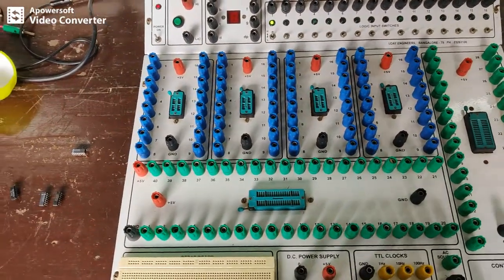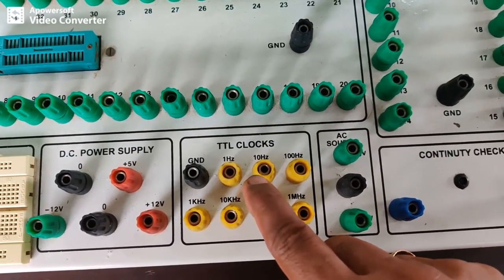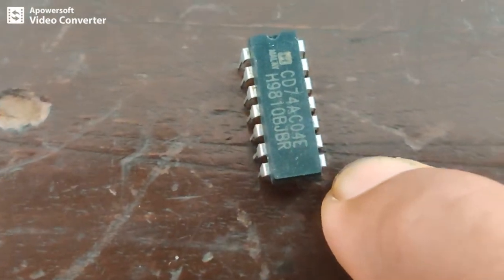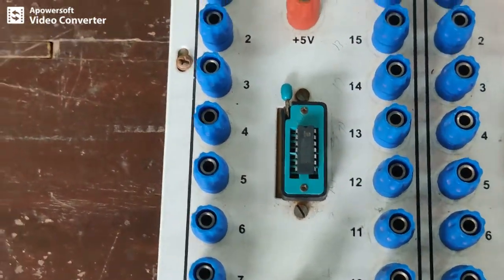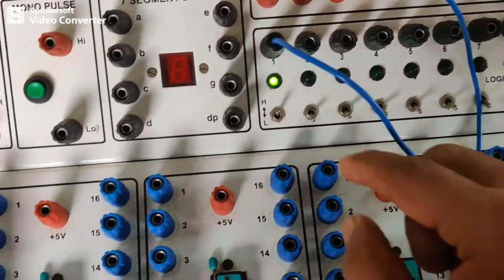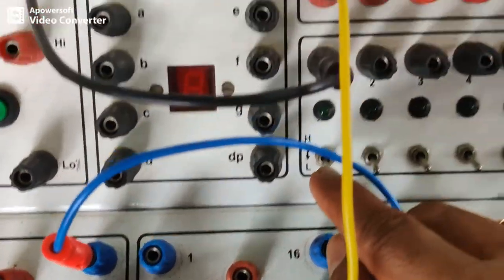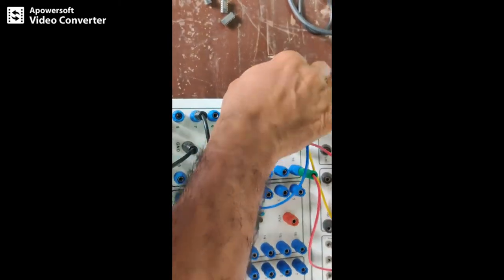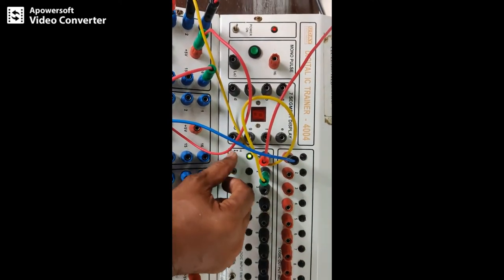Analog and Digital electronics basic experiment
Basic experiment of Analog and Digital electronics lab